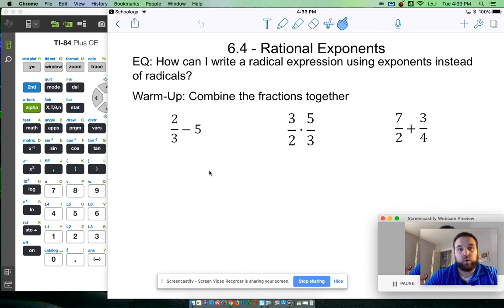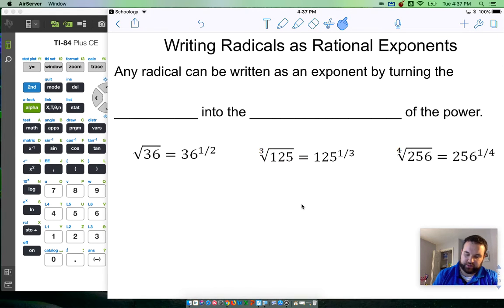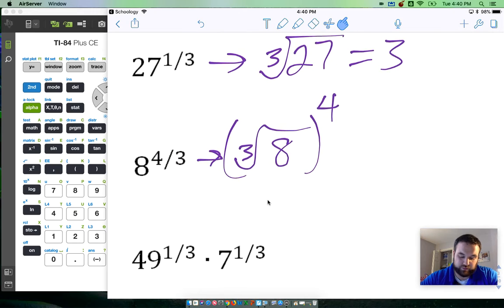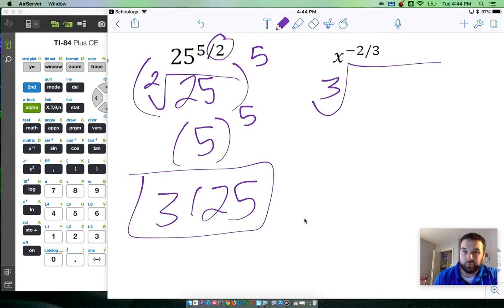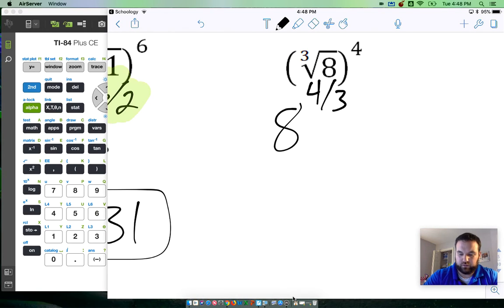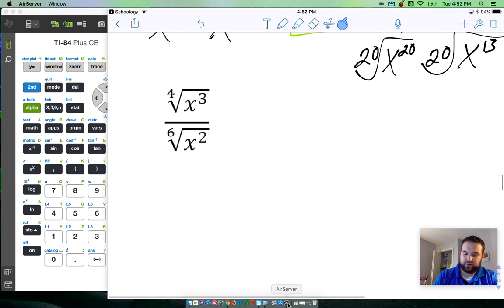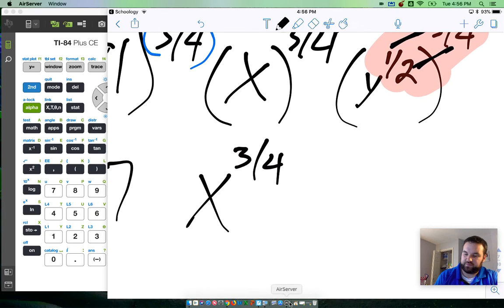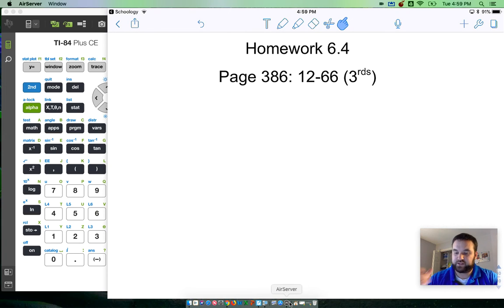6.4 - Rational Exponents